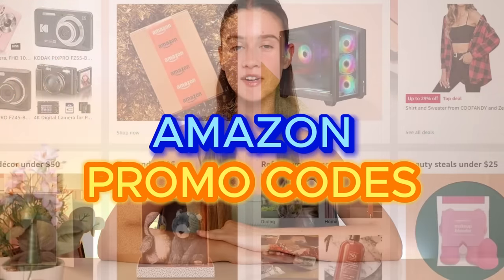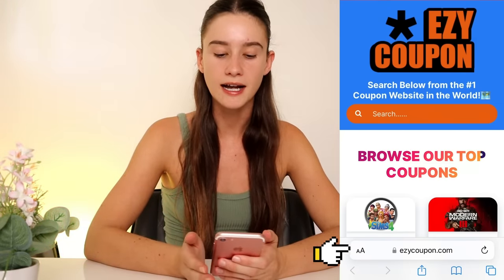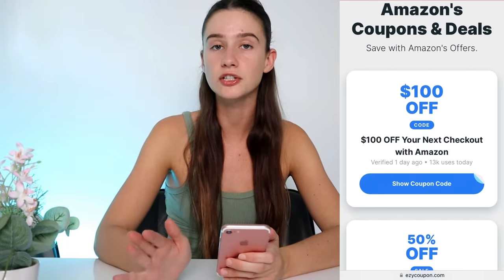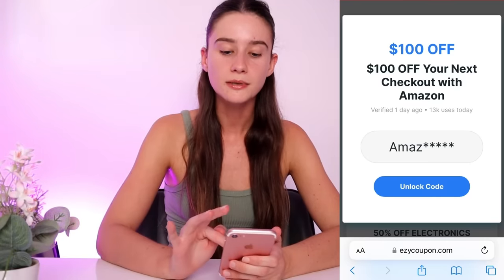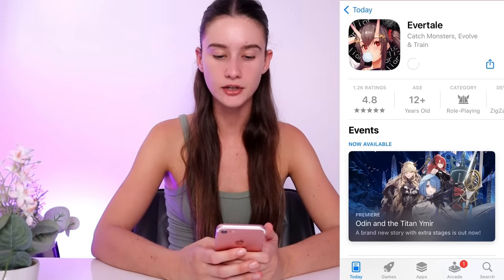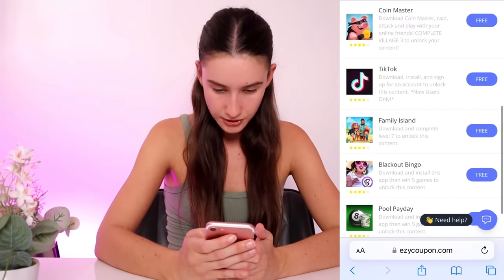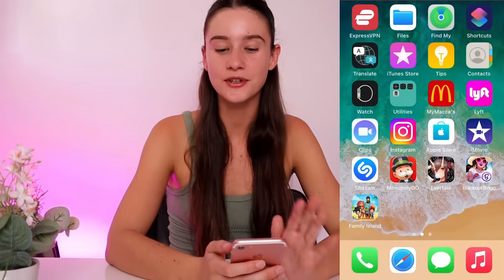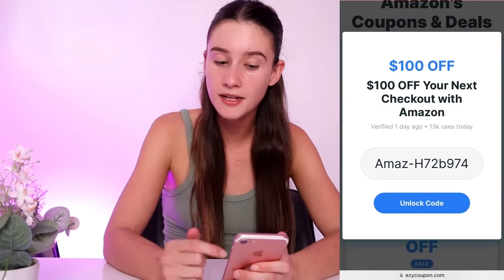Amazon Promo Codes for BEST DEALS in 2024 (Get in QUICK) ➡️ FREE Amazon Coupon Codes for FREE STUFF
Welcome back everyone we are starting 2024 STRONG as I share the most up-to-date Amazon promo codes for the BEST DEALS so far this year!
Brace yourselves for an incredible opportunity to get your hands on FREE STUFF and quite possibly the best Amazon coupon codes you'll ever come across... watch THIS video to find out how! (Free and easy promo codes)

Don't miss out on these verified FREE Amazon coupon codes and revolutionize your shopping experience in 2024!